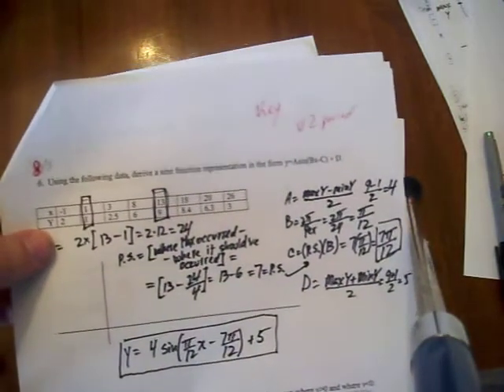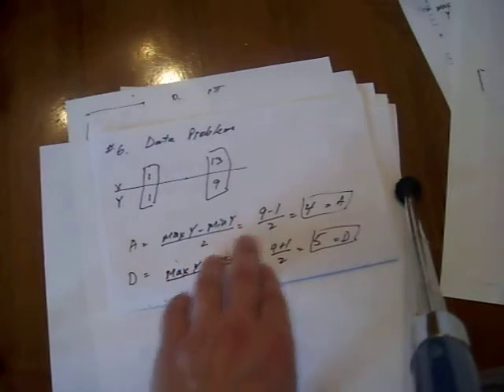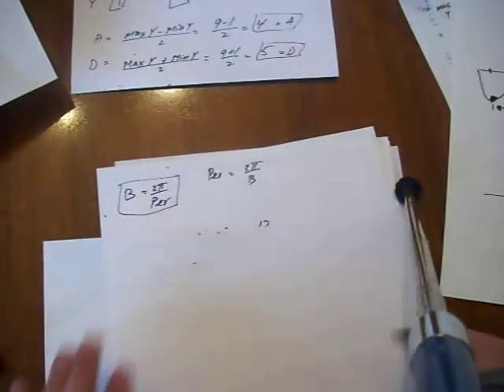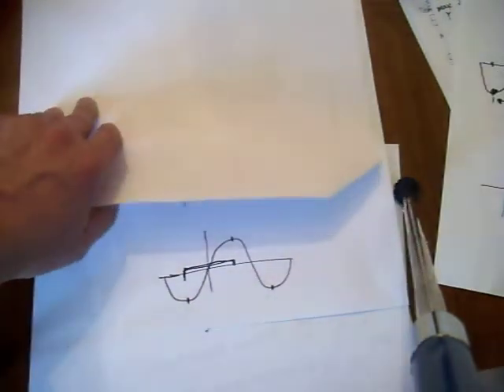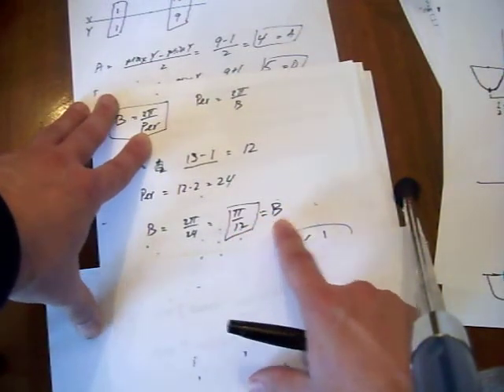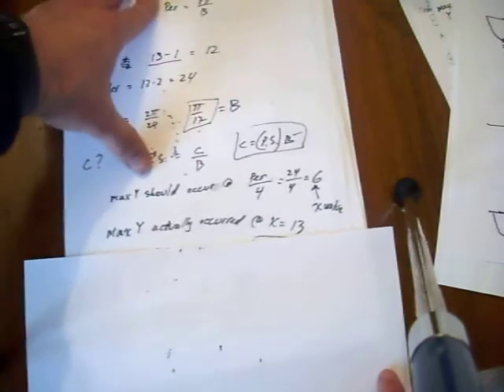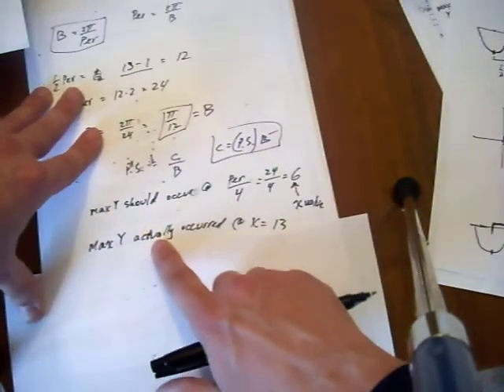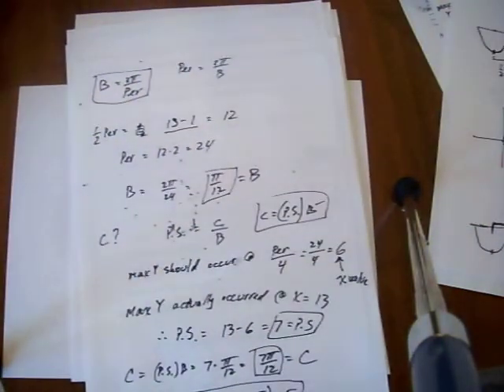ver2data.AVI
trig test Ver2 - data problem solution